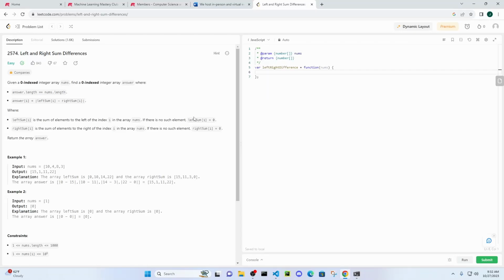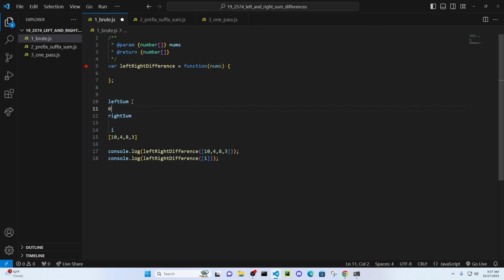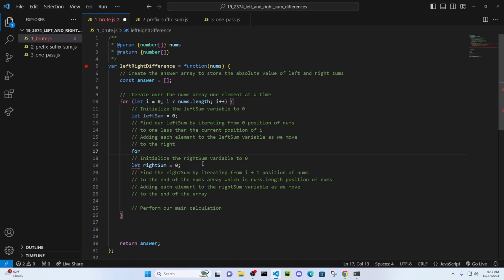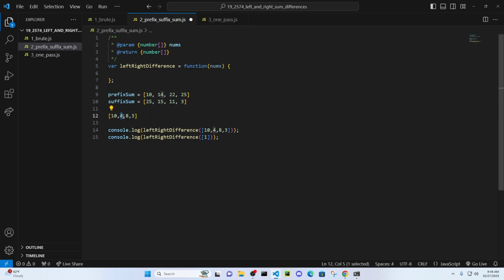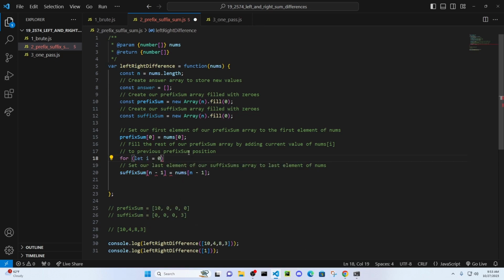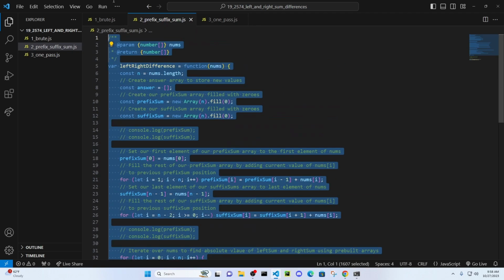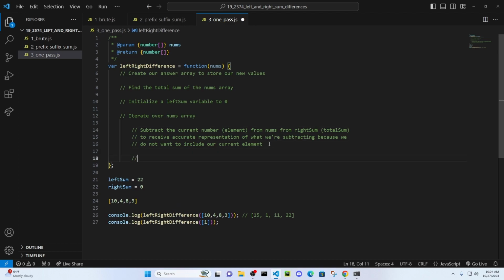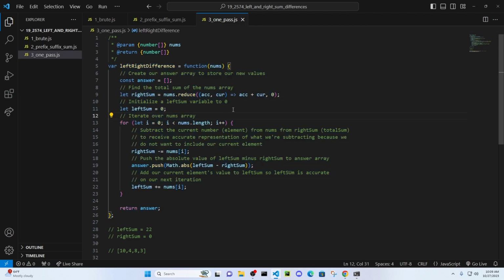2574 Left and Right Sum Differences | THREE SOLUTIONS | LeetCode Problems | Data Structures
Transform Your Coding Skills with Our Junior Developer Membership Program!

🚀 WHY THIS PROGRAM MATTERS:

* In today's ever-evolving tech landscape, mastering coding challenges like LeetCode is pivotal to securing top-tier tech roles.
* Our carefully curated sessions are designed to equip you with the fundamental skills and strategies that interviewers seek.
* Beyond interviews, these problem-solving abilities translate into efficient real-world coding practices.

🔥 EXCLUSIVE MEMBERSHIP PERKS:

* PRIORITY ACCESS to live coding sessions focusing on Easy LeetCode problems.
* Engaging sessions held FOUR times a week (Monday through Thursday).
* Stay on track with sessions beginning promptly at 8:00 PM EST

📅 CONSISTENT LEARNING SCHEDULE:

MONDAY to FRIDAY: Delve deep into Easy LeetCode Problems, breaking them down and mastering solutions.

💡 UNIQUE BENEFITS OF JOINING:

* Gain step-by-step guidance to ensure every concept is crystal clear.
* Engage in interactive Q&A sessions to clear all your doubts.
* Ideal for those dedicated to honing their coding skills for tangible results.